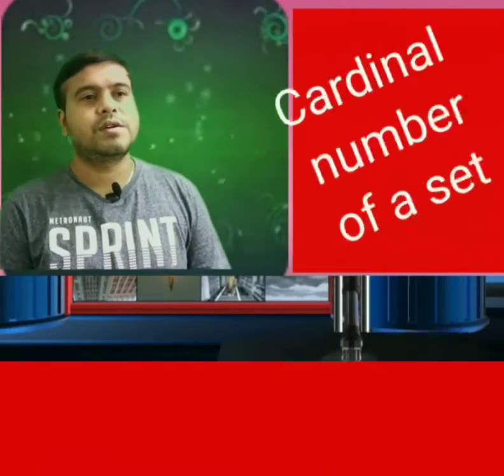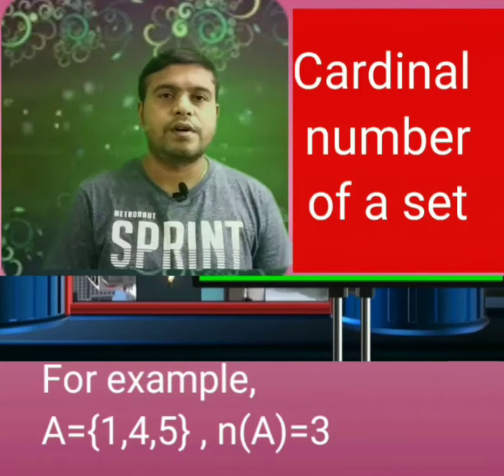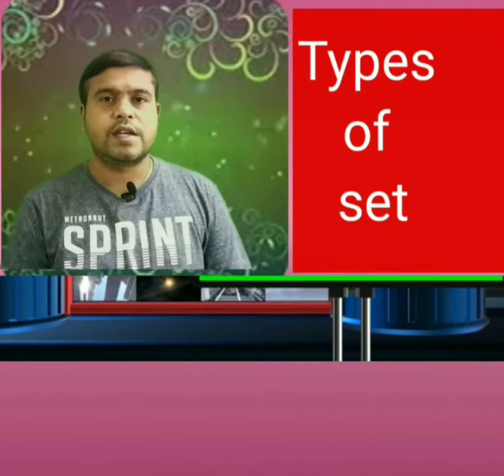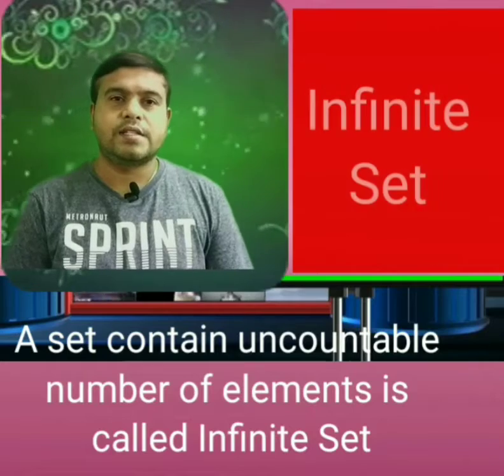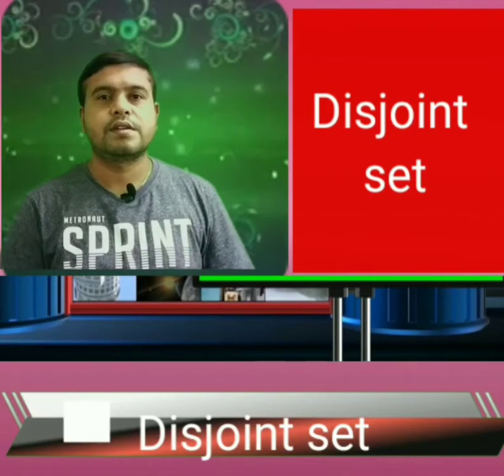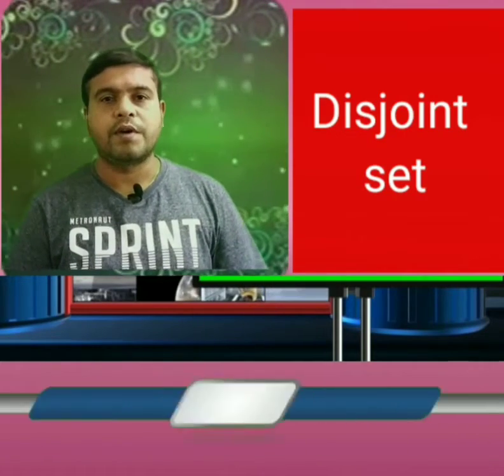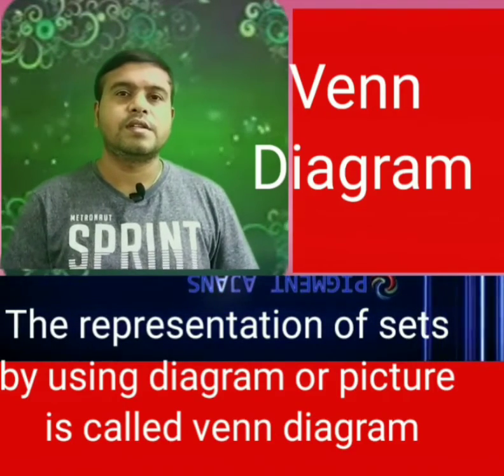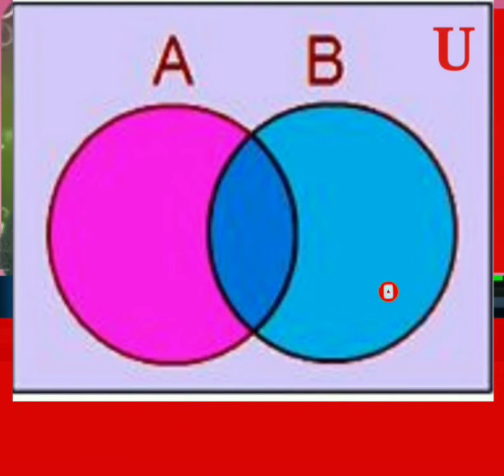10th Class | Maths|Sets|Types of sets|Operation on two sets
This video is made on basic concepts of Set Theory.
Students of 8th, 9th & 10th classes can learn about the different types of sets as well as formulas to solve questions in a simplified manner.